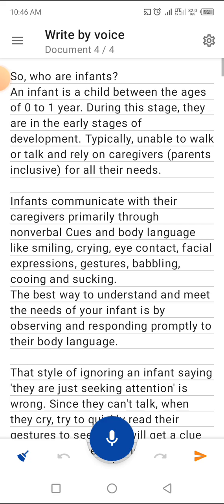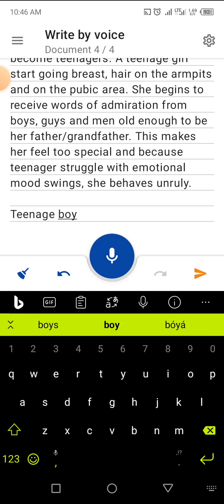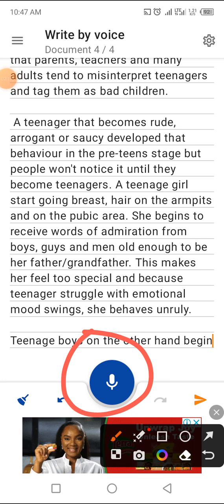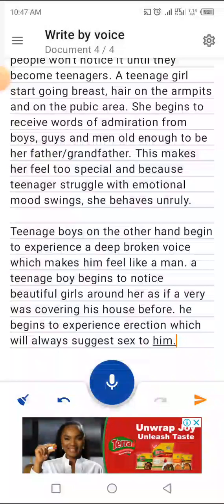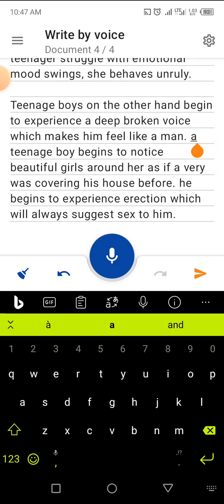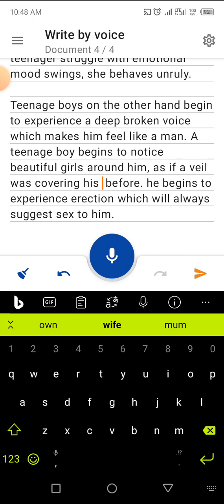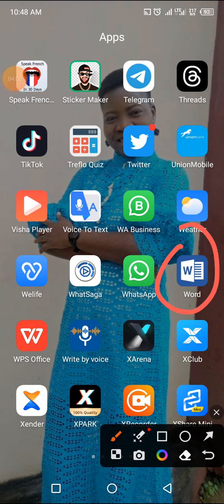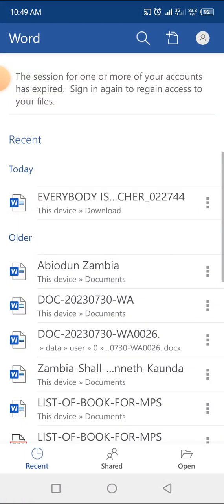How to type by voice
With this video, you will learn how to make an ebook even with your phone if you don't have a laptop. Just type by saying what you want to type into the app and before you know it, your document is ready.